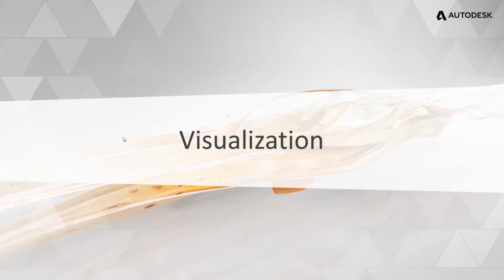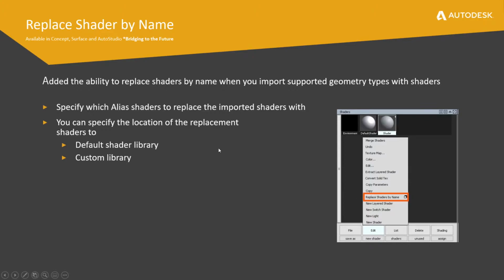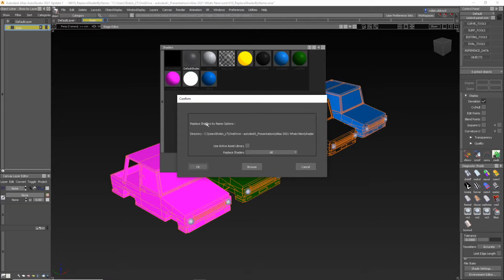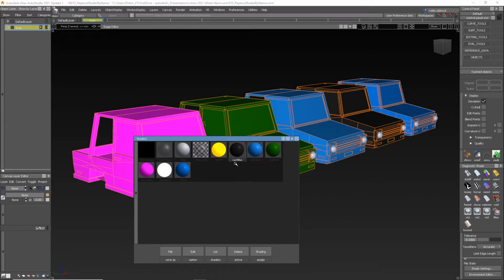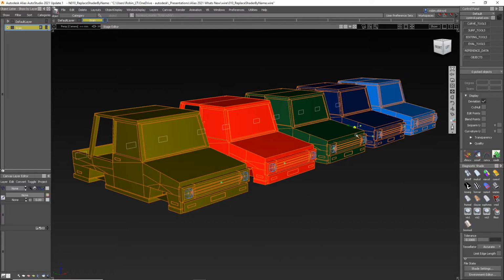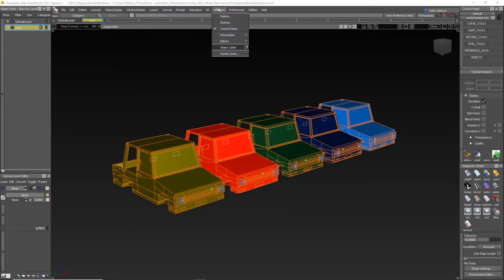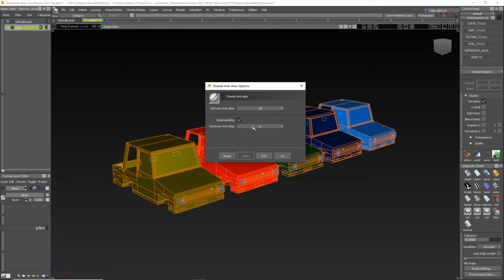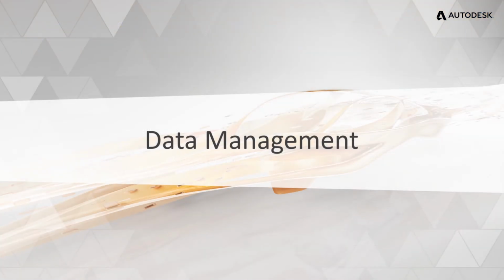Alias 2021 Whats New Visualisation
Alias 2021 updates in Visualisation.